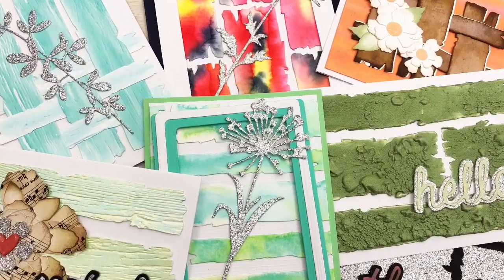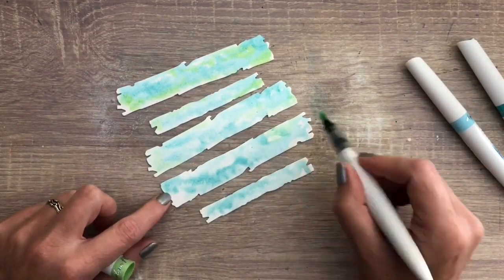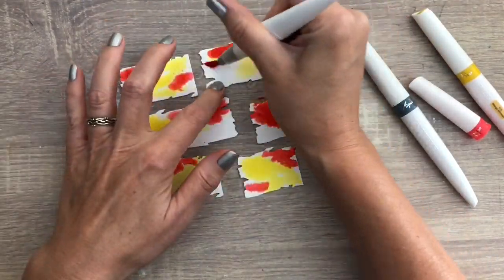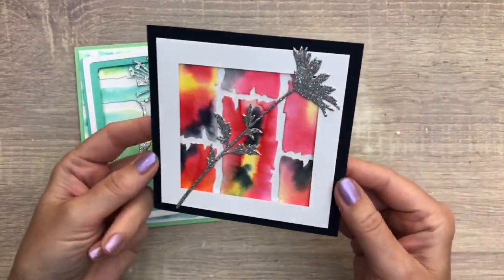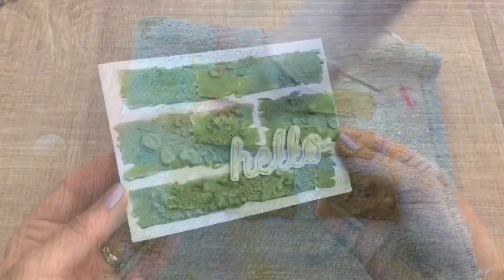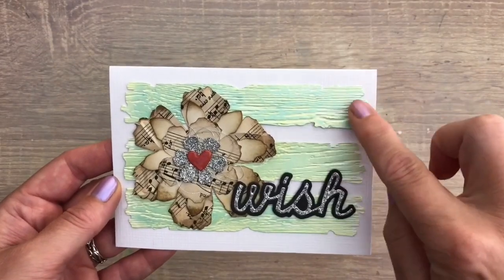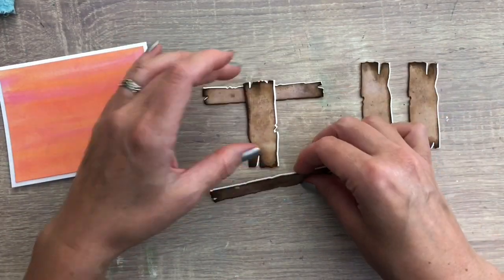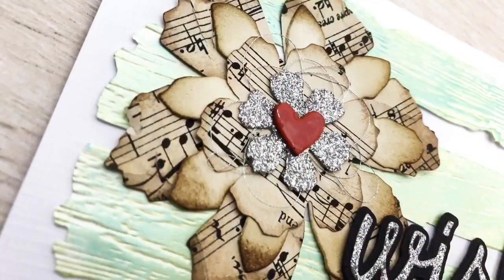5 Ways To Use One Die - 7 Card Ideas with Tim Holtz Planks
In this video I’m going show different techniques and ideas on using the tim holtz planks bigz die. It's one of my favourite sort of dies, they can cut lots of different materials giving you lots of options to work with. I keep it real simple in this video with different ways to colour and add texture to your projects.

Sign up for the ultimate mark making tool discovery class, Stamping Without Stamps

• Sizzix - Tim Holtz - Alterations Collection - 3D Texture Fades - Embossing Folder - Lumber

• Craft Perfect by Tonic Studios Ultra Smooth Card (5pk)

• Craft Perfect by Tonic Studios A4 Glitter Card Silver Screen

• Sizzix - Tim Holtz - Alterations Collection - Thinlits Die - Wildflower Stems 2

• Sizzix - Tim Holtz - Alterations Collection - Bigz Die - Tattered Florals

• Sizzix - Tim Holtz - Alterations Collection - Thinlits Die - Small Tattered Florals

• Sizzix - Tim Holtz - Alterations Collection - Thinlits Die - Shadow Script 2